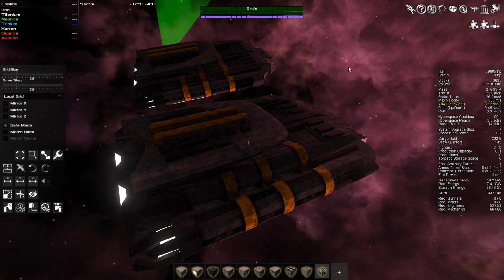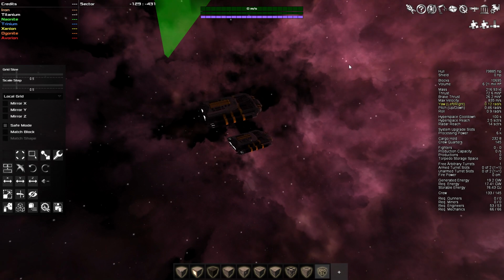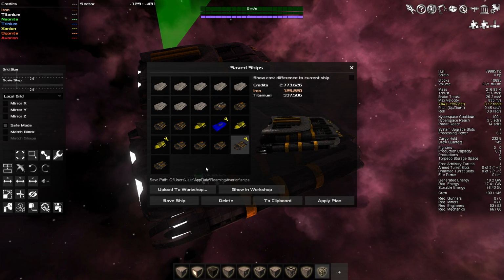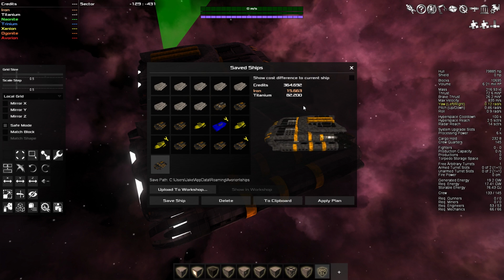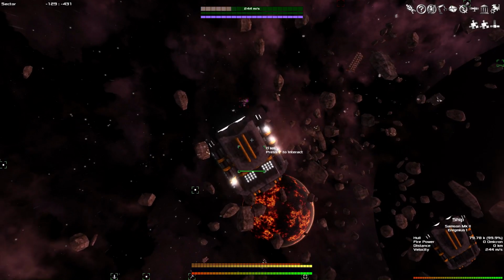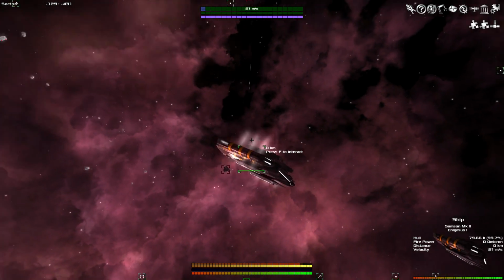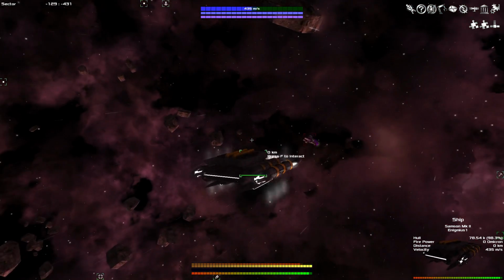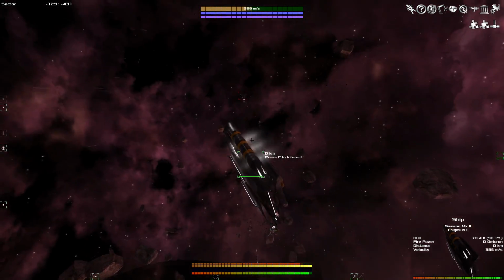Samson Build 14 | Avorion #32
The Samson build is complete, and this episode features a light shakedown to test the ships' durability under hostile conditions.  Blueprints for the Samson XL and the miniaturized Samson are available here: